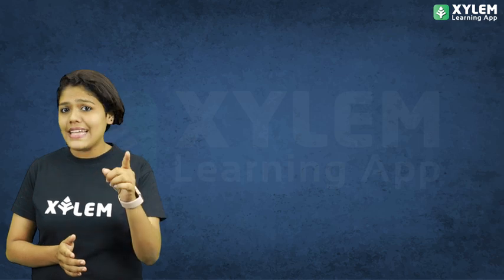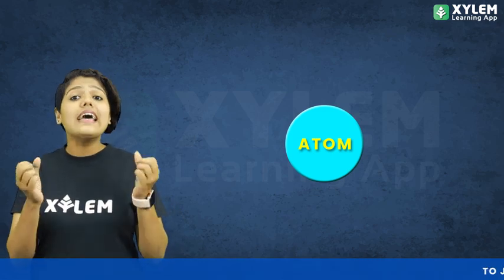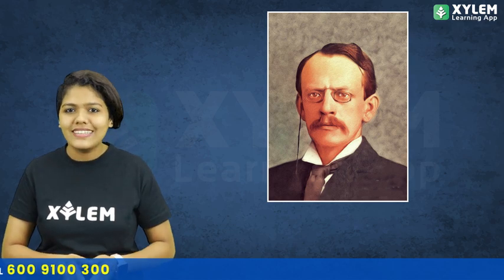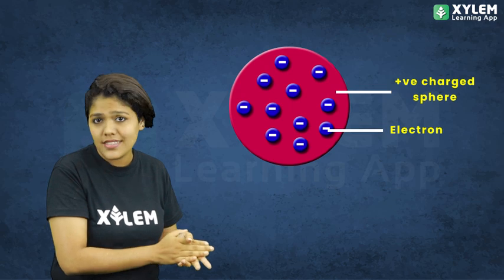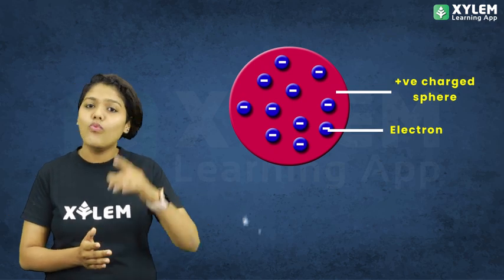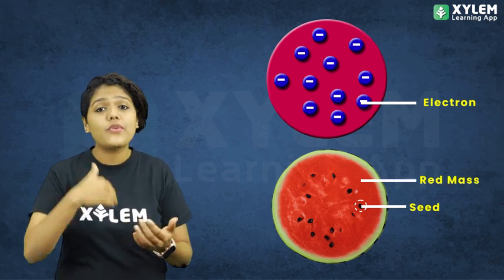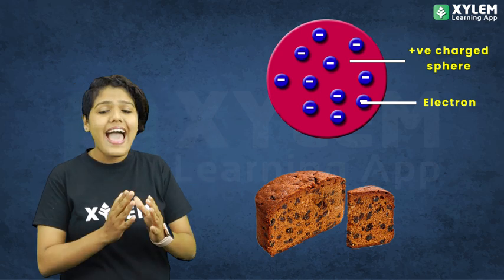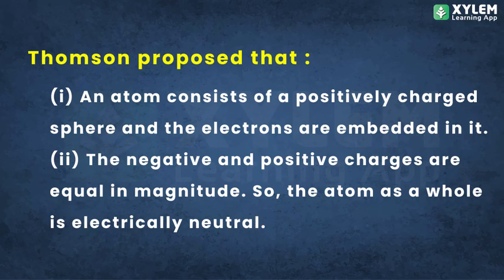THOMSON'S ATOMIC MODEL | XYLEM 8 & 9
👋HELLO LEARNERS!!